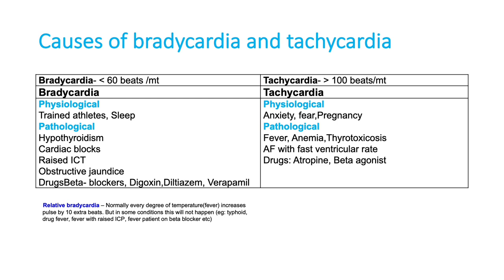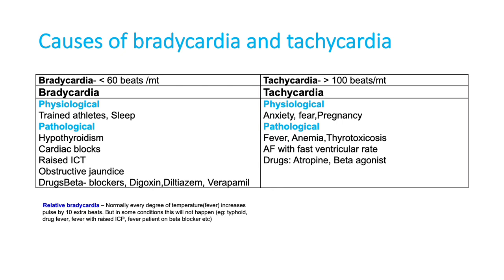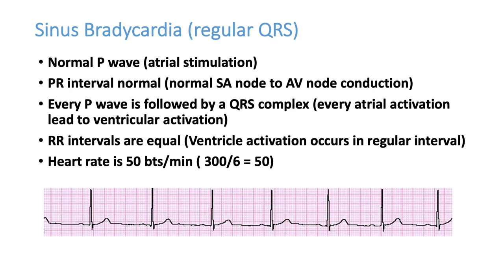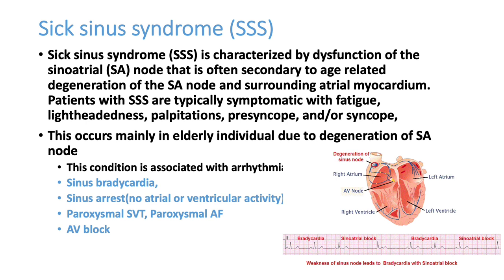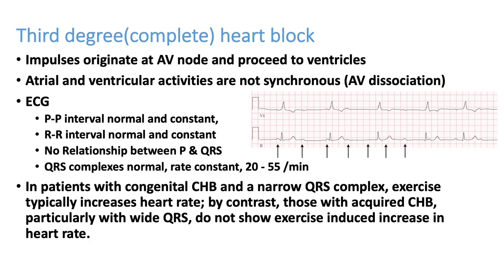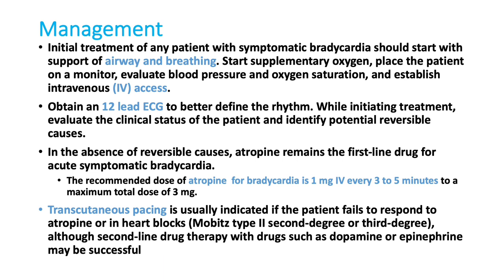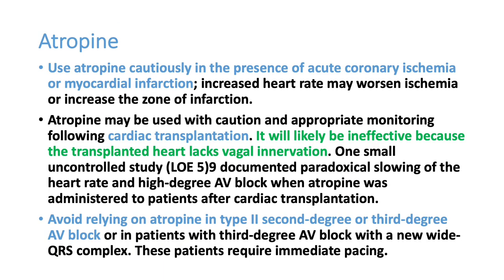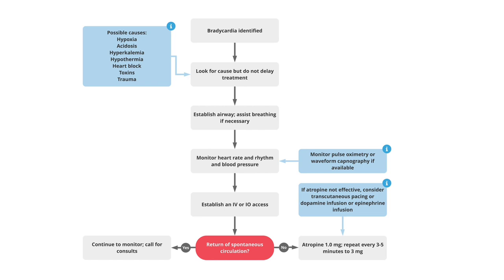APPROACH TO BRADYCARDIA FOR UNDERGRADUATES